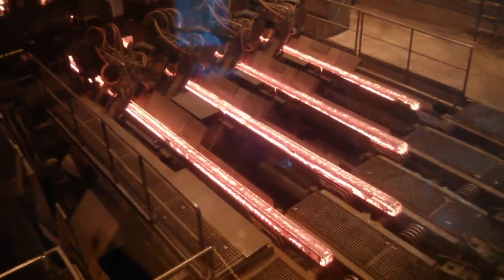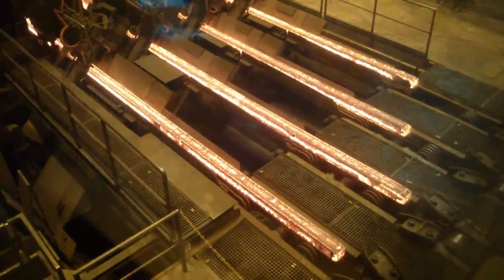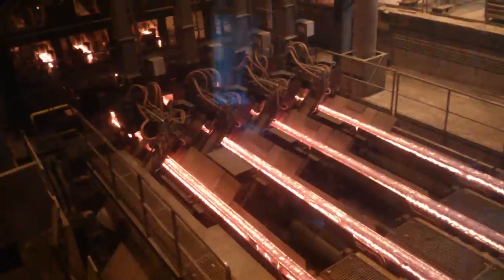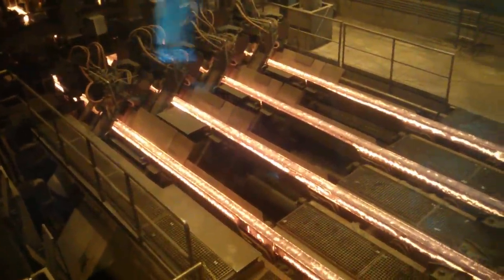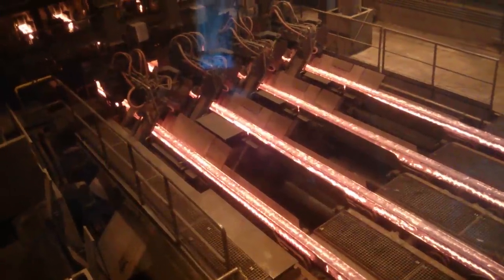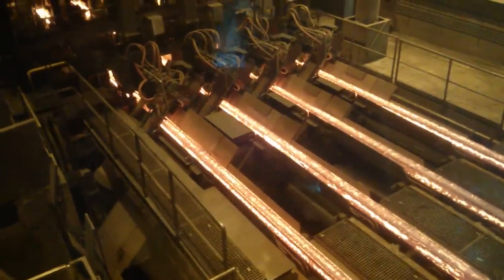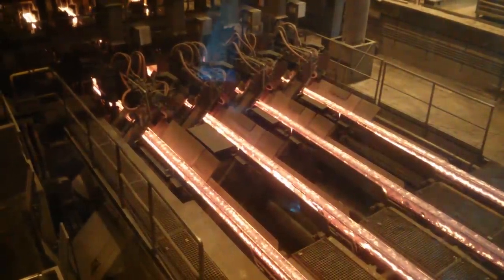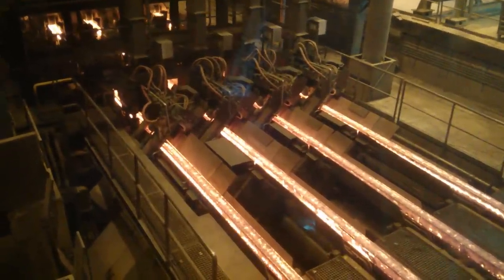Continuous casting of steel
Shows four strands of continuously cast billets emerging from the caster and then being guillotined into manageable sections. The video was taken at Swiss Steel near Lucern.